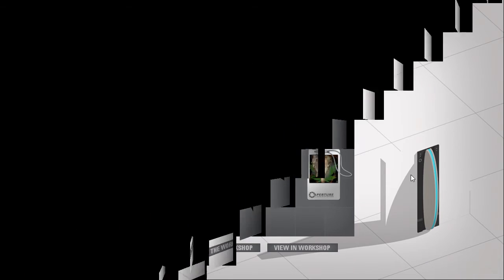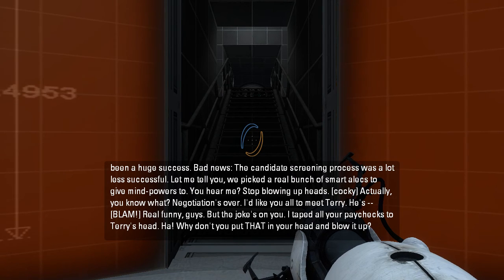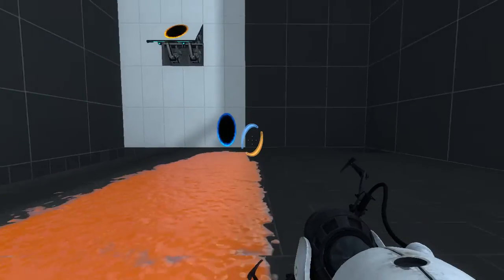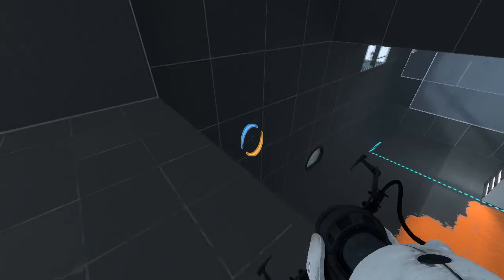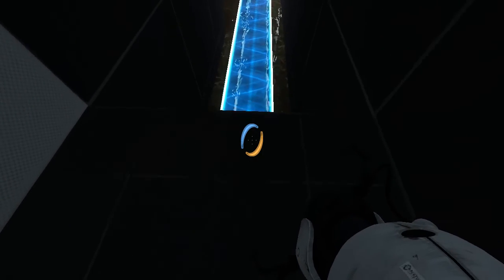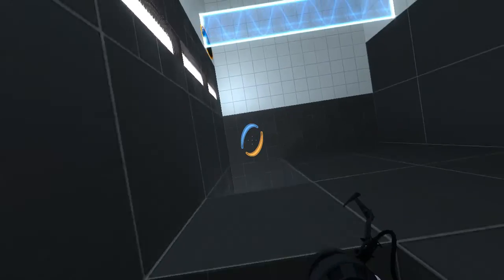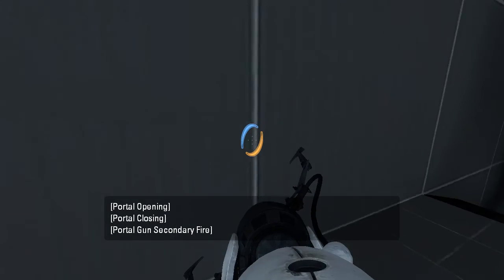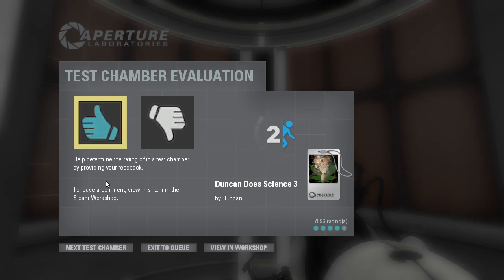Portal 2 PeTI - "Duncan Does Science 3" by Duncan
Retro playthrough.